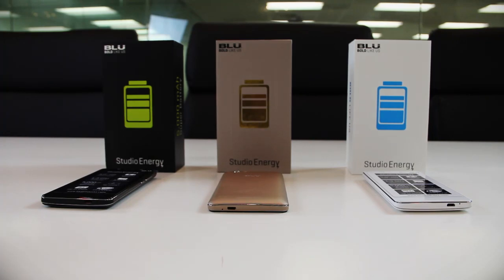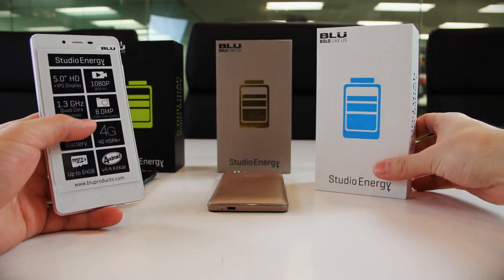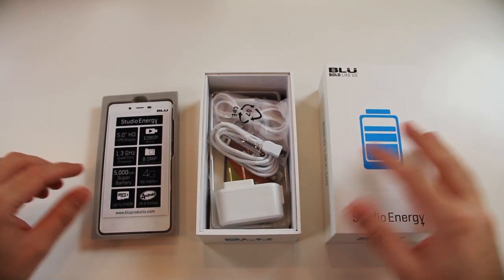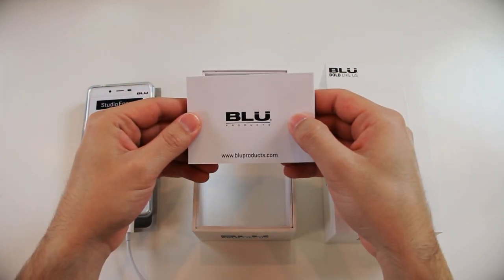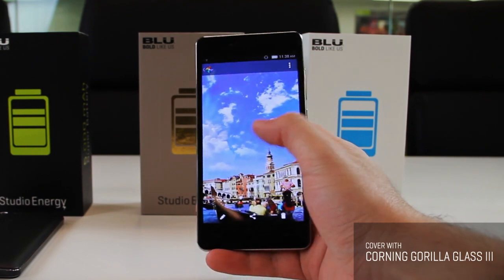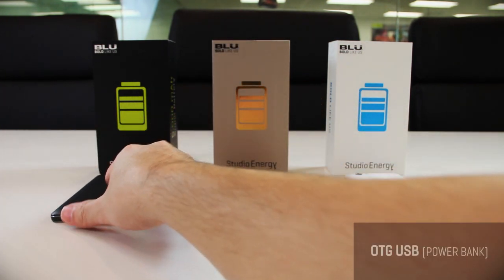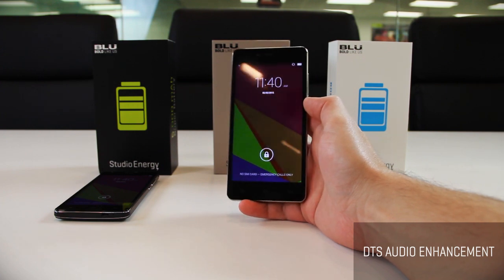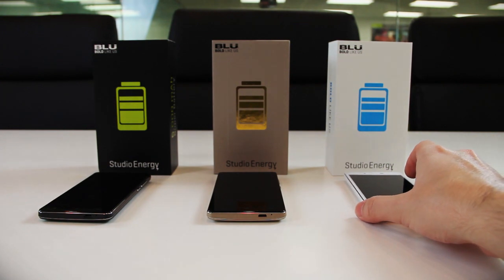Studio Energy - First Look